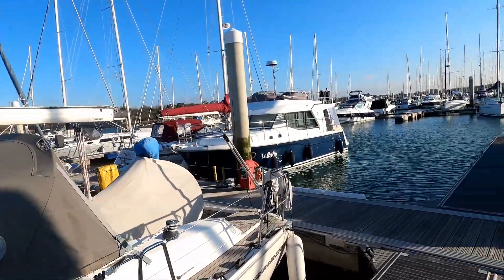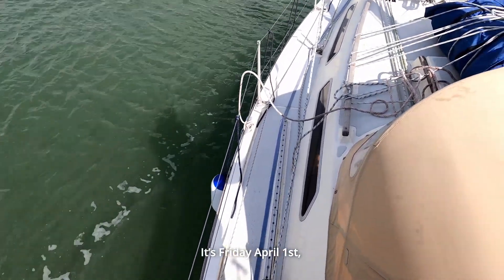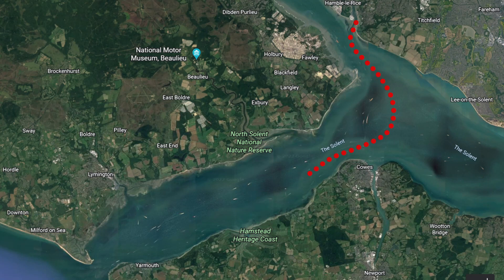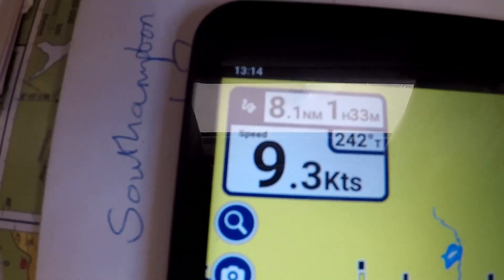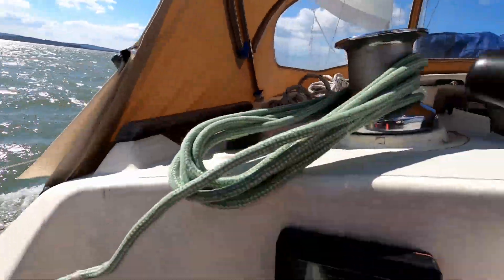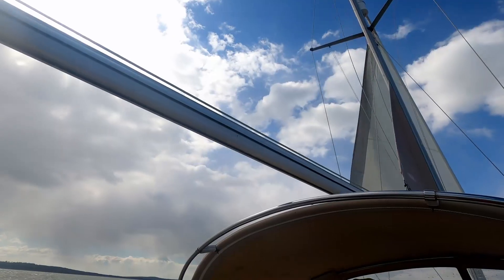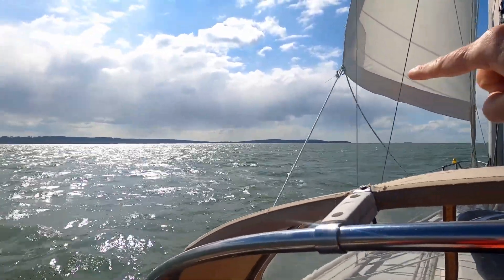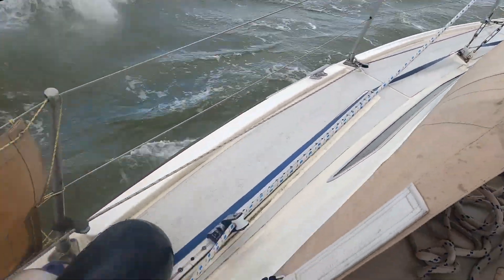Sailing on a BUMPY sea from Hamble to Yarmouth. Sail Ho! Ep. 94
Or by visiting our online store, with lots of exclusive merchandise